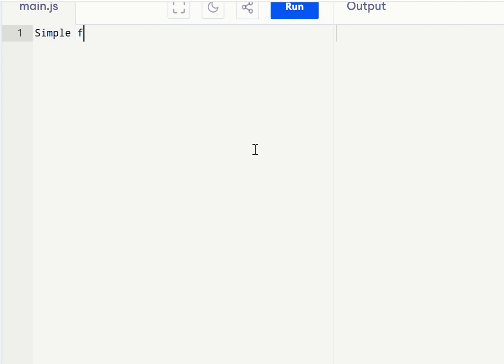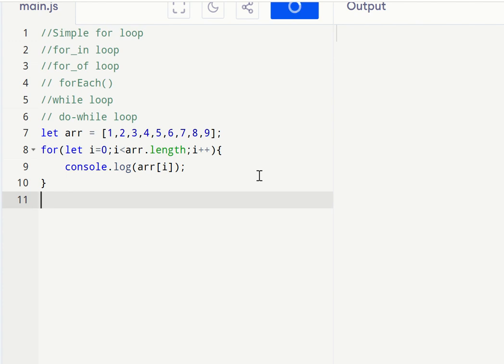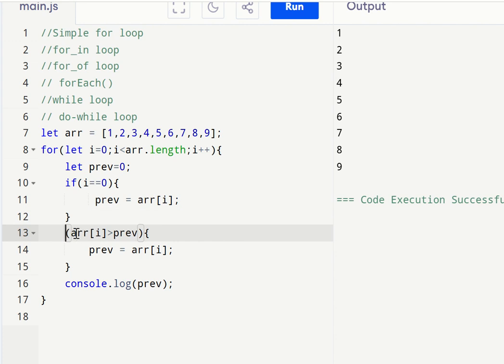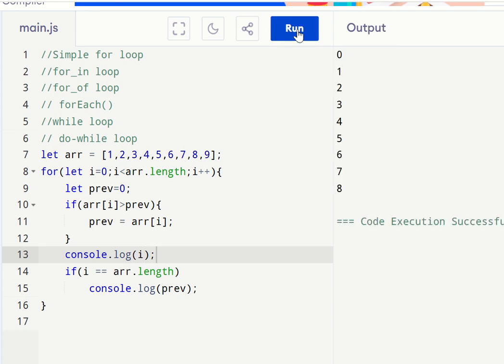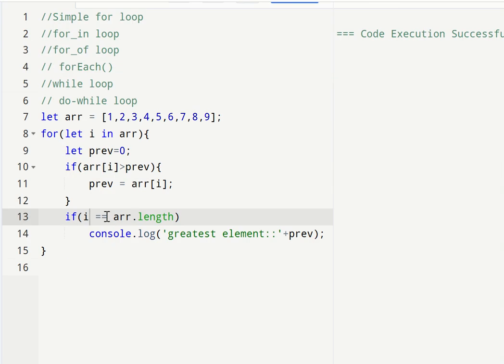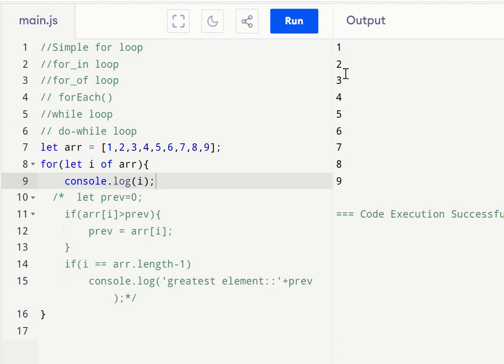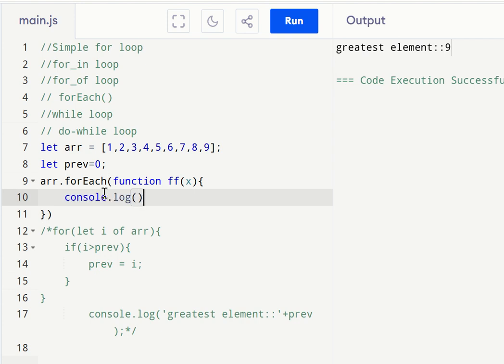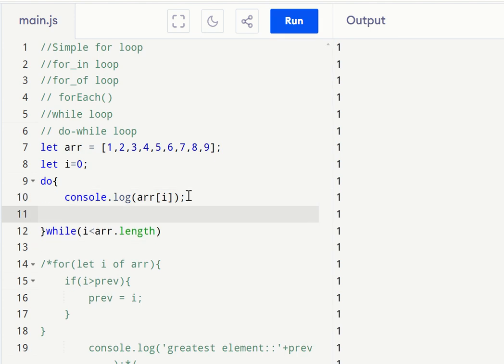How many ways can we iterate Array in Javascript